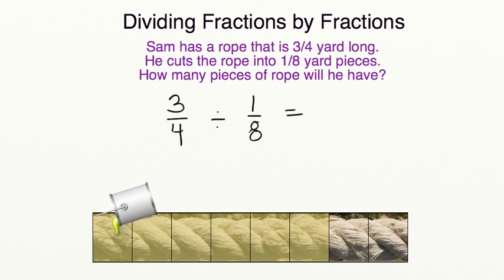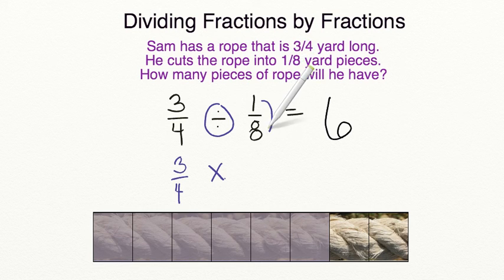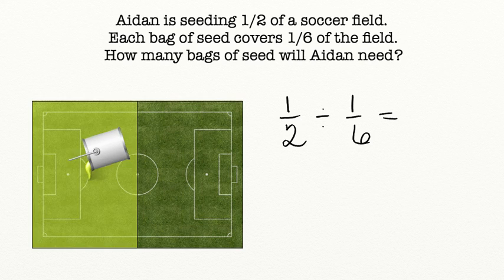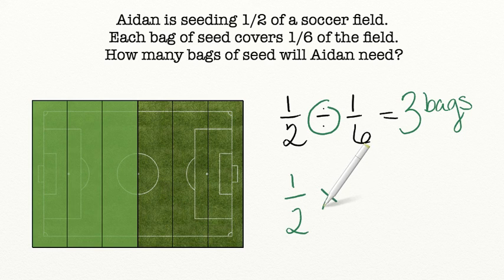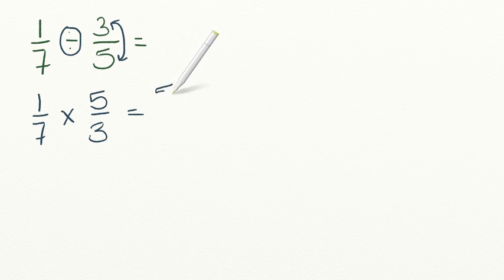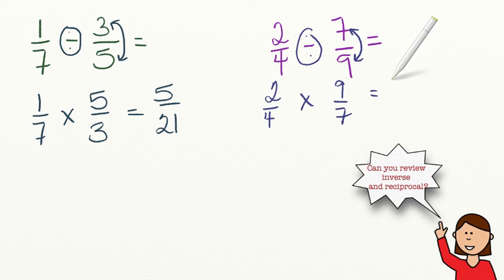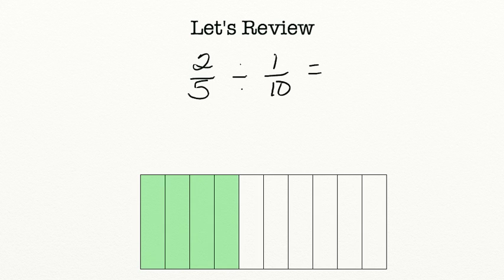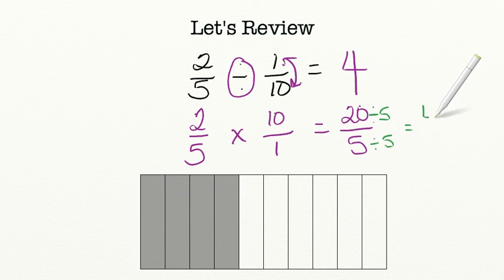AdaptedMind Math - Dividing Fractions by Fractions Lesson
Students learn two strategies to divide proper fractions by proper fractions.